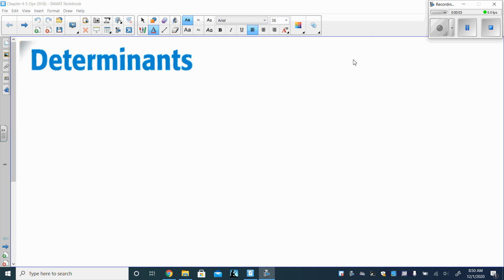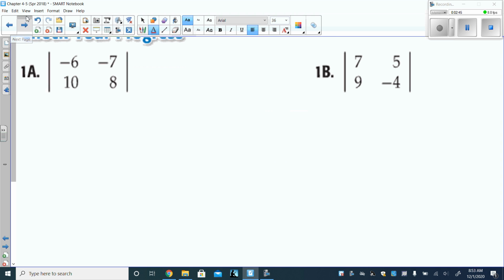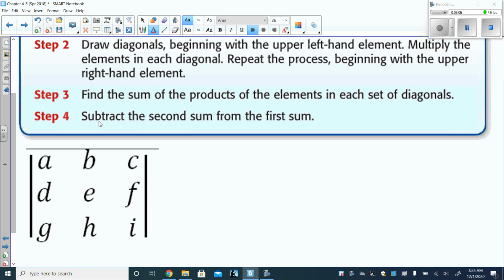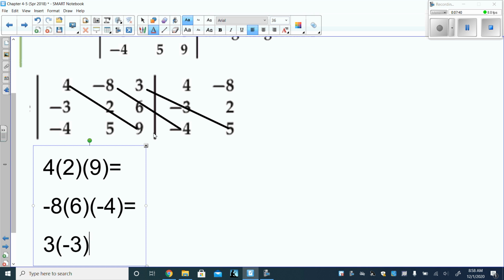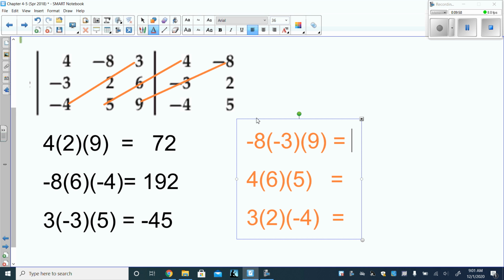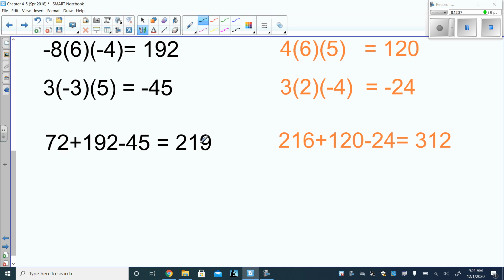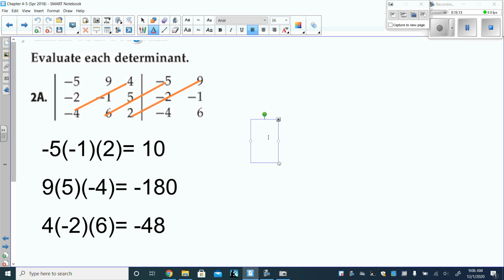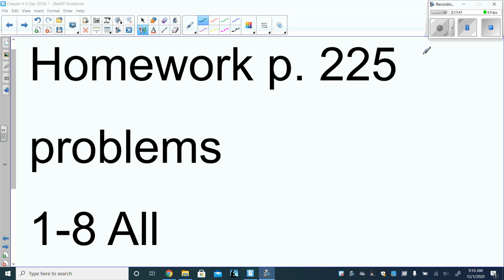Algebra 2 Chapter 4.5 GB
Determinates